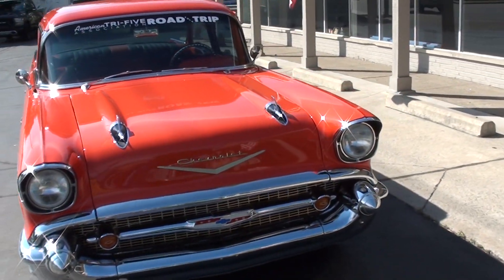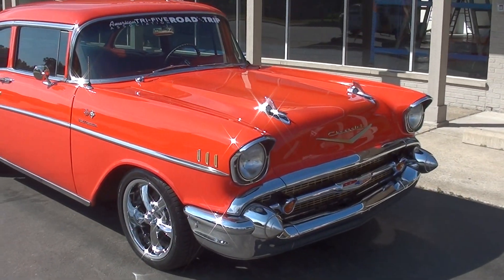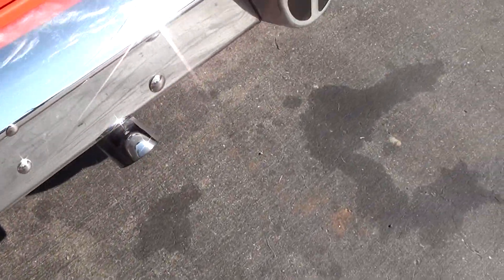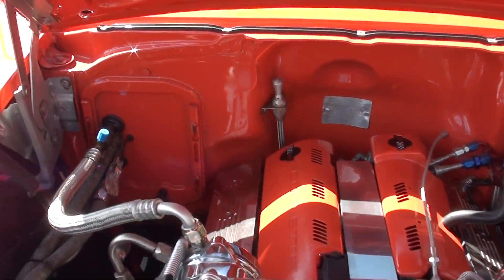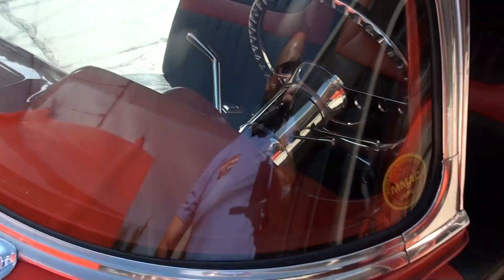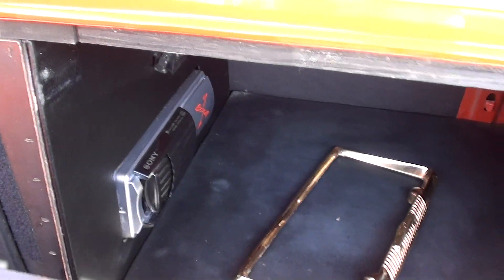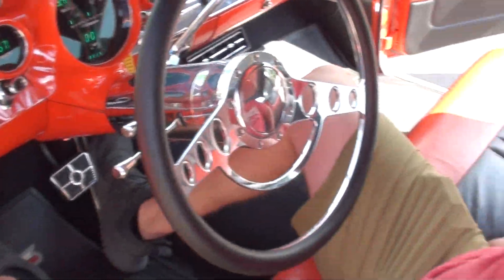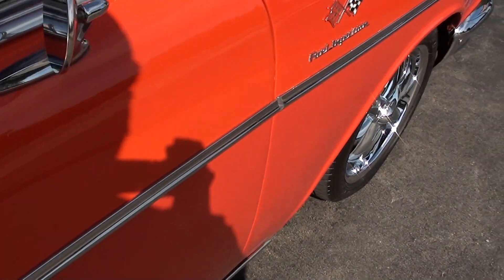1957 Chevrolet Bel Air $45,900.00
Frame Up Restoration, beautiful Matador red, two tone leather interior, LT1 EFI 5.7 liter engine, 4L60E automatic overdrive transmission, Holley throttle body, ceramic coated exhaust manifolds, power rack & pinion steering, power front disc brakes, Vintage air conditioning, Street & Performance billet front runner pulley system, aluminum radiator with electric fans, bench seat, polished Ididit tilt column with billet wheel, Dakota digital dash, billet trim, sculpted door pads & headliner, finished trunk area, dual exhaust, factory rear with 3.55 gear, new 255/45ZR18 Michelin rear tires, 205/50ZR17 fronts, 17 & 18” chrome Ridler wheels, Ready to Cruise!